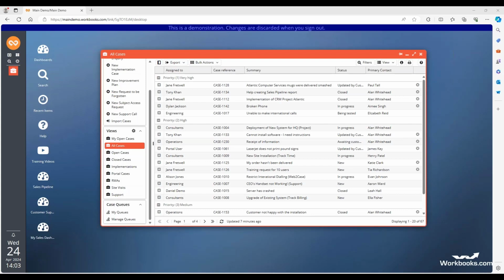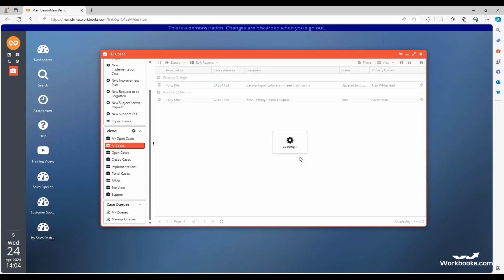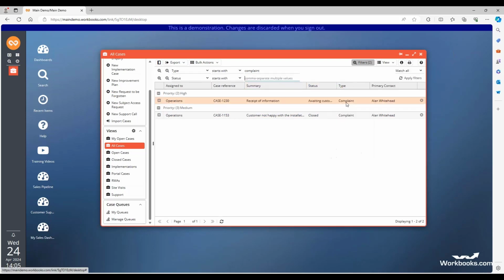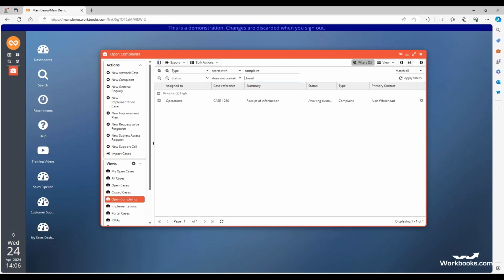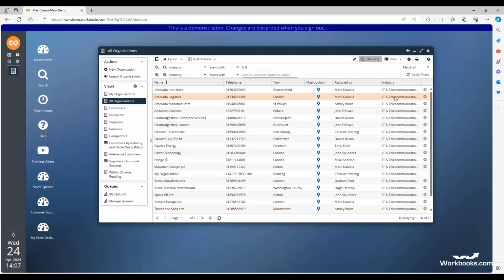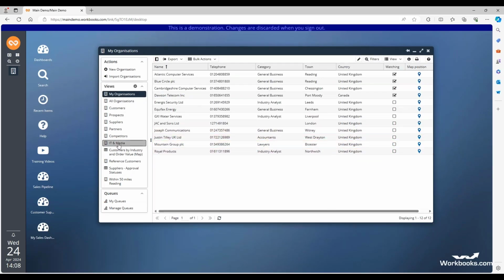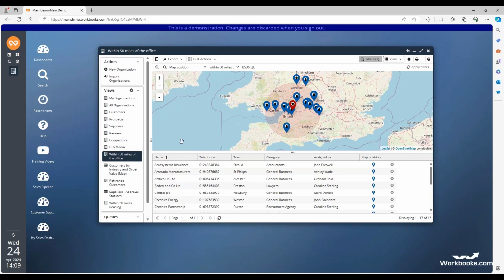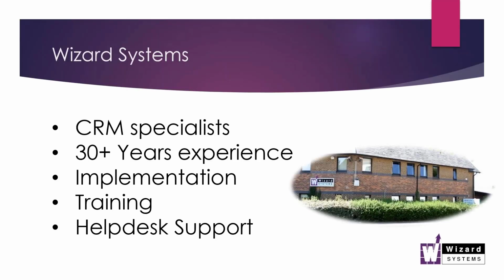Workbooks CRM - How to use Views to tailor the User Experience!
How to use Views to customise what the user sees.